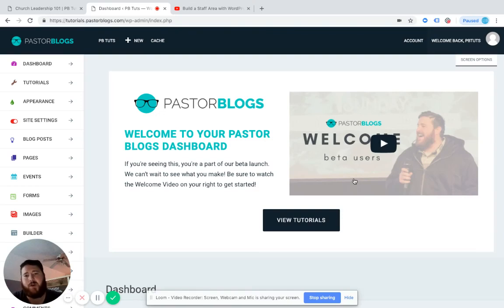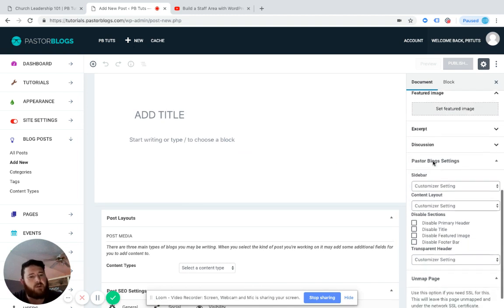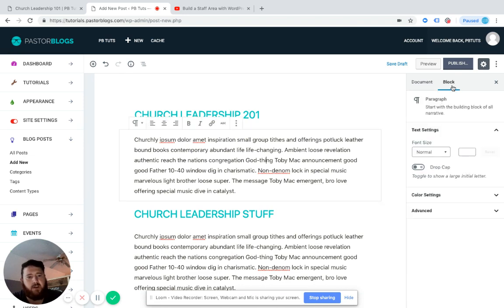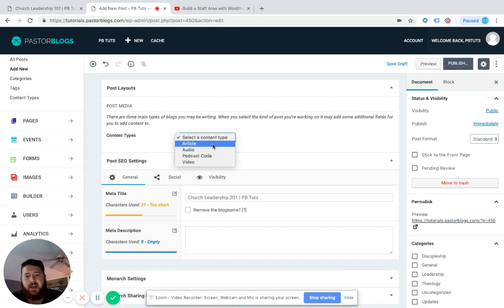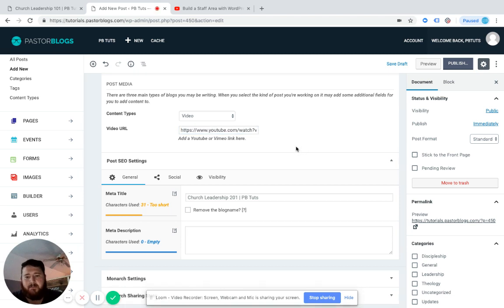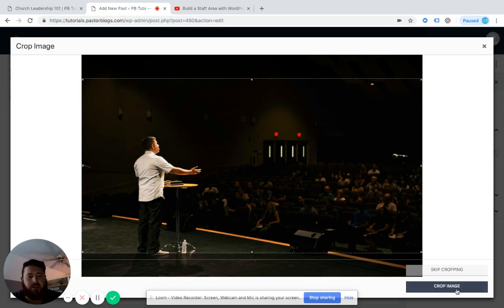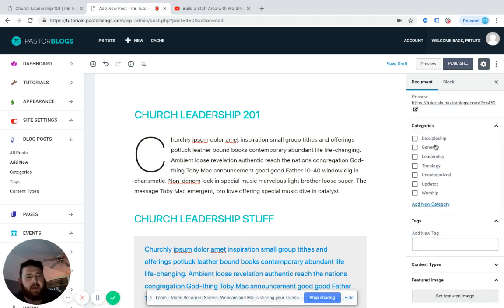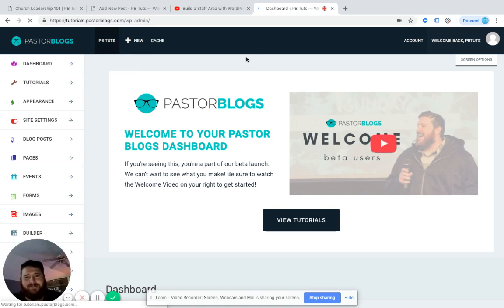Creating and Managing Blog Posts